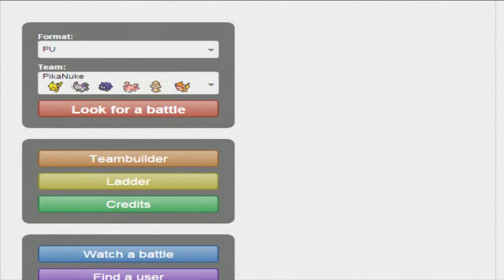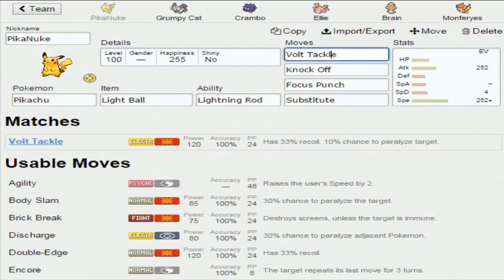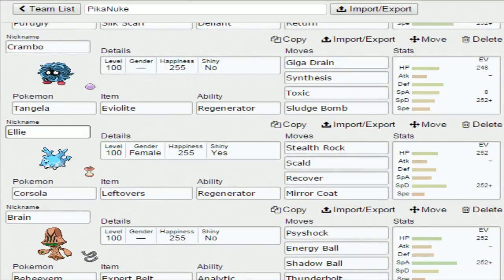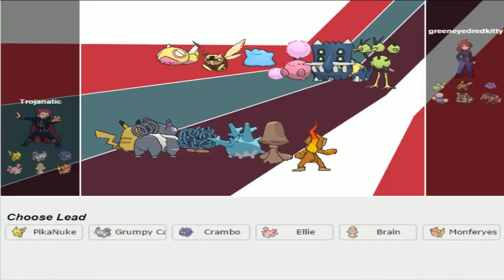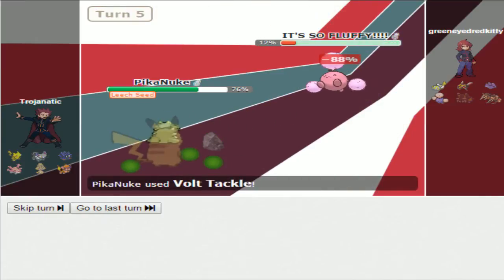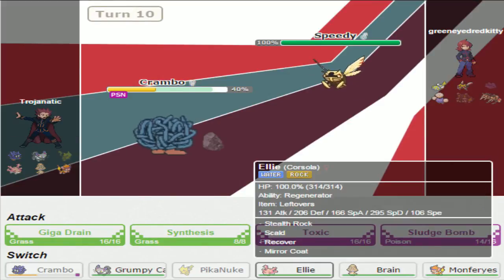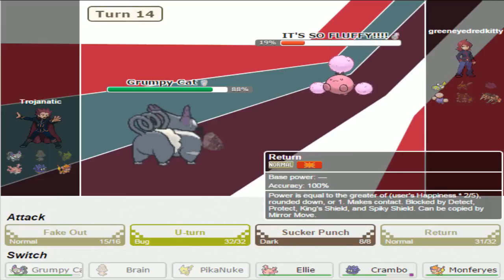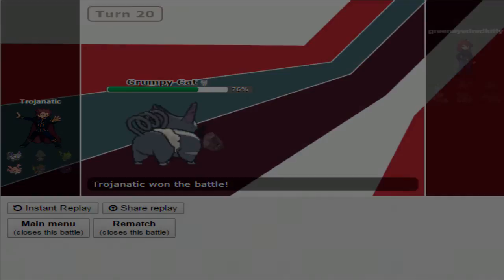PikaNuke #1 (Pokemon Showdown PU)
Hey guys and welcome to Pokemon Showdown Session series featuring the yellow rodent which is known worldwide by all - but this Pikachu is special, as many unfortunate souls found out the hard way in this session!